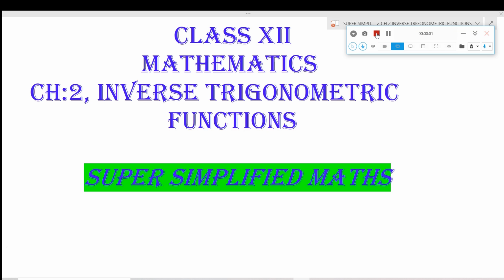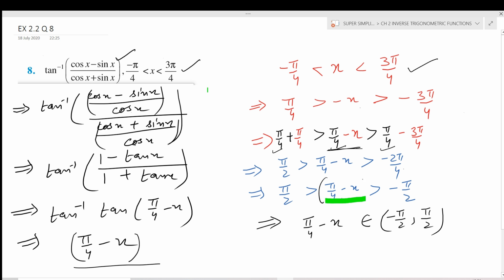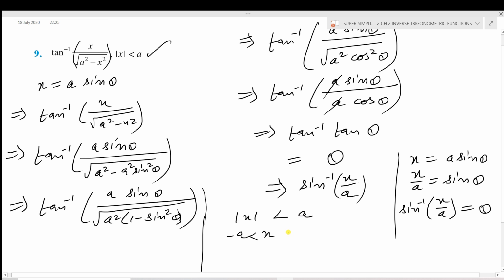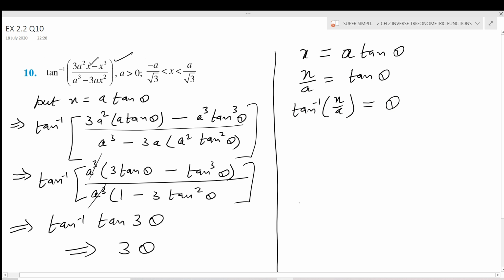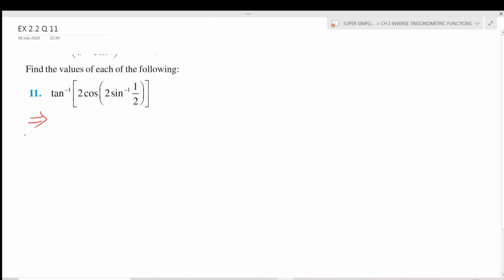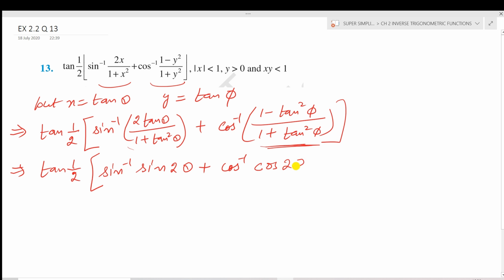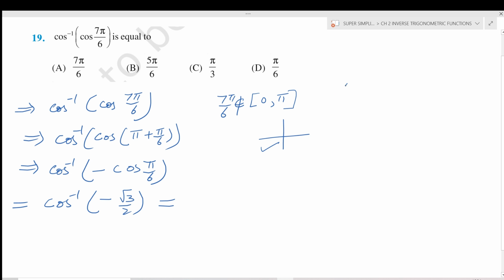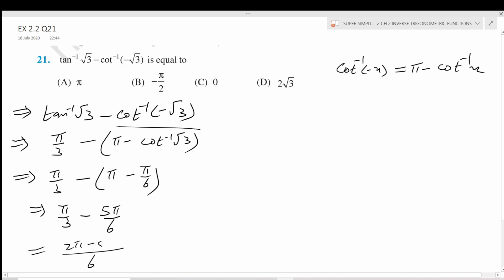CLASS 12th | Inverse Trigonometric functions | EX. 2 2 | PART- 2 | MATHEMATICS | CBSE NCERT | JEE